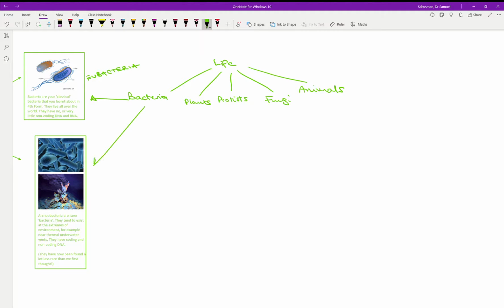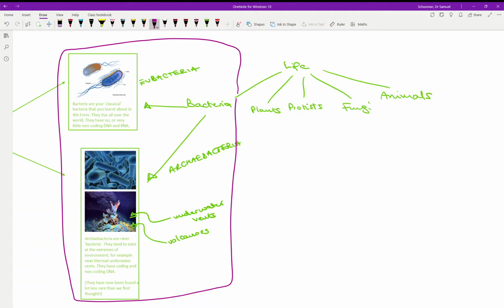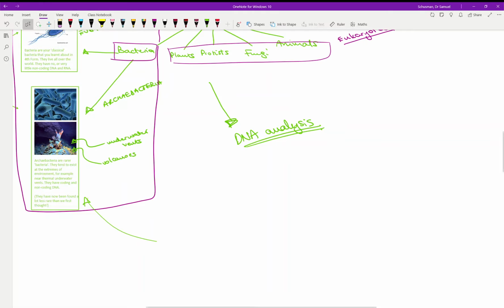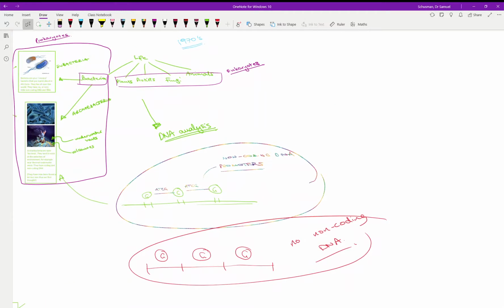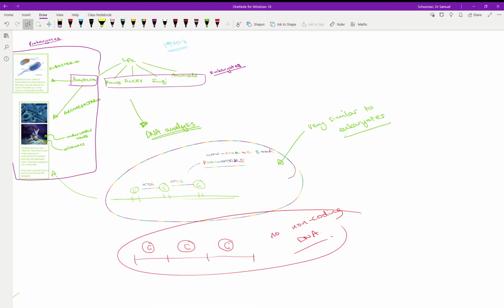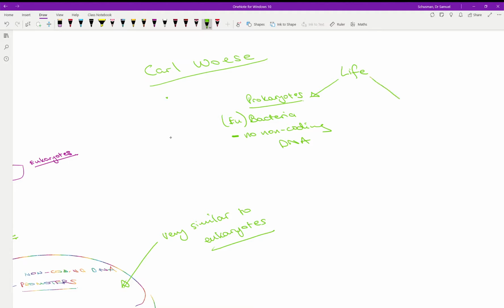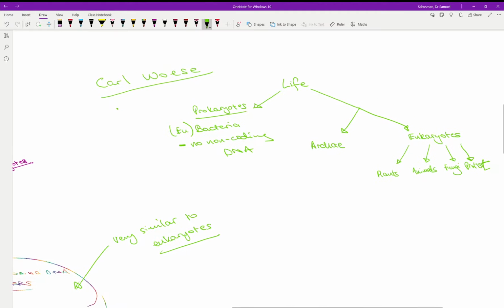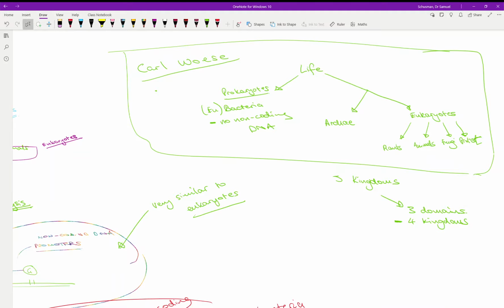Domains vs Kingdoms